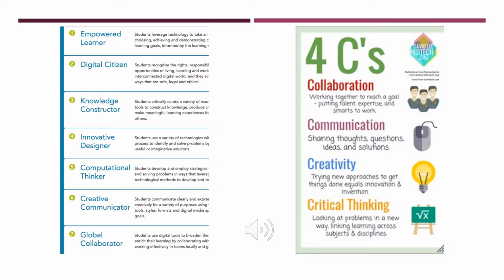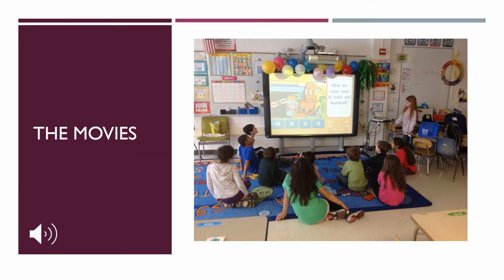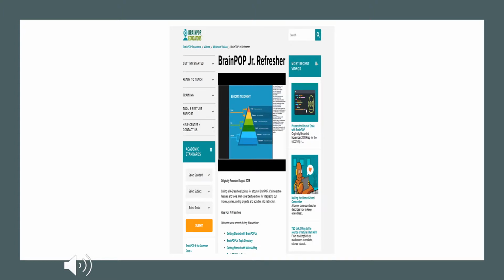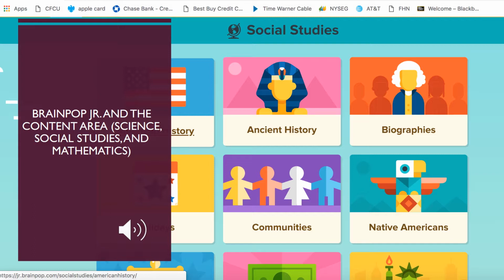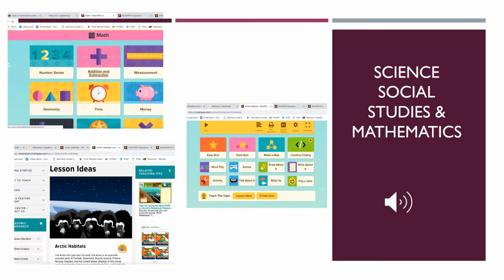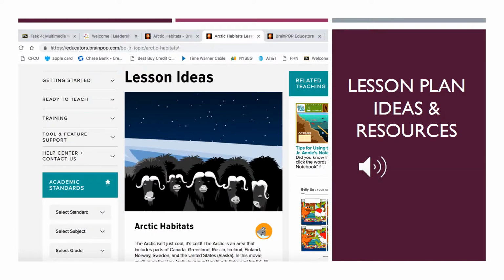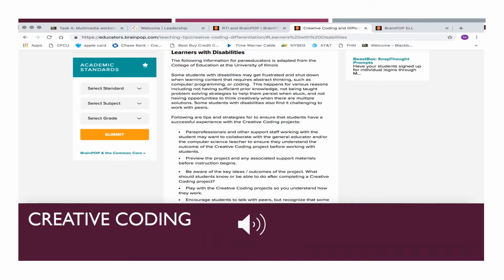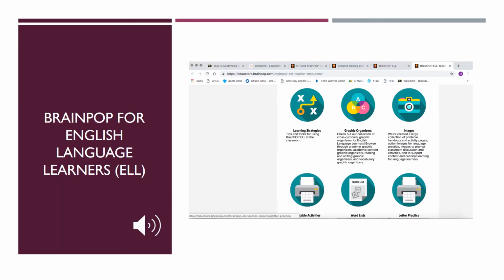Brain Pop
Using Brain Pop in the classroom